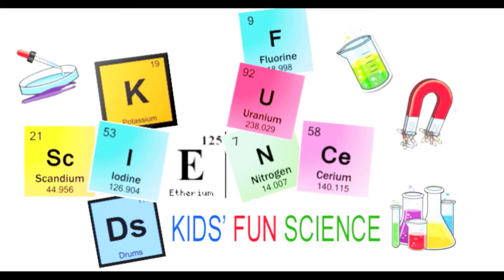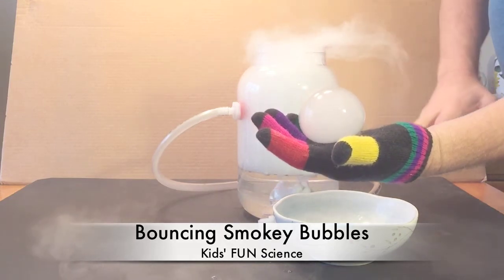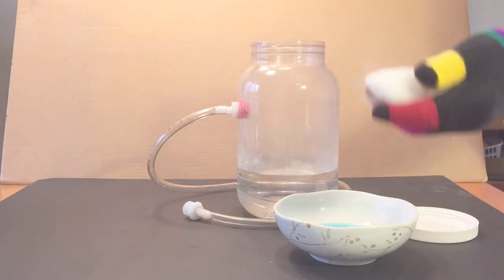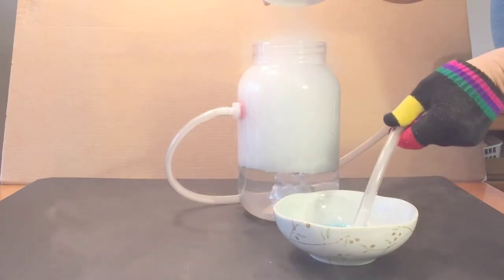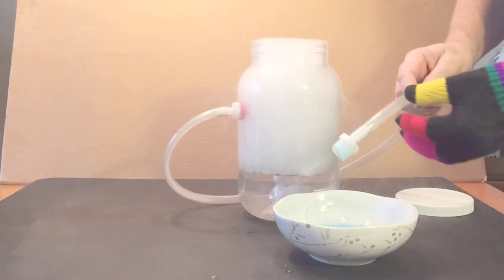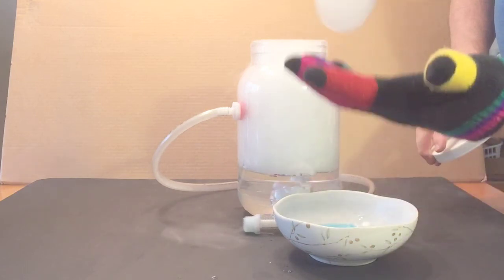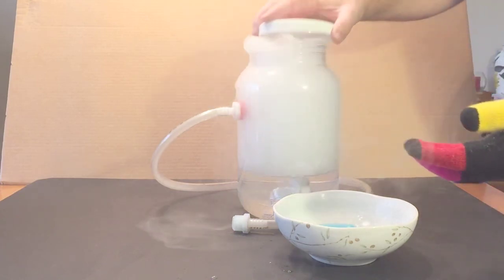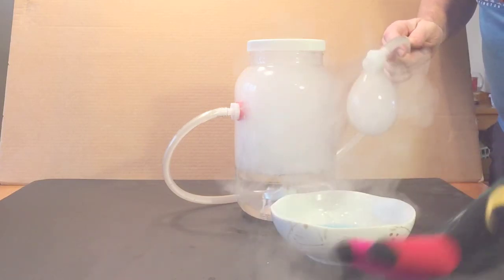Bouncing Smoke Bubbles experiment (Boo Bubbles)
Bouncing Smoke Bubbles Boo Bubbles experiment

Where to buy Boo Bubbles - Dry Ice Smoke Bubbles

Bubbles are cool and bubbles filled with fog are even cooler! Steve Spangler created Boo Bubbles as an easy and safe way for parents and teachers to explore the science of dry ice with fog-filled bubbles.

Just fill the bubble generator with warm water and a few pieces of dry ice, dip the bubble blower in the solution and get ready to make the most ghostly and exciting bubbles you've ever seen.

Bouncing Smoke Bubbles Boo Bubbles

Bouncing Smoke Bubbles Experiment